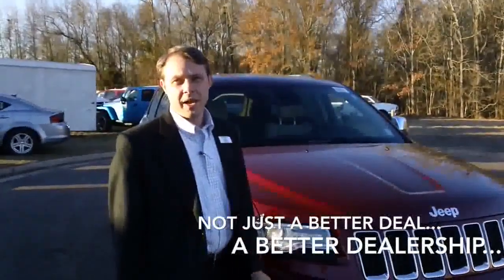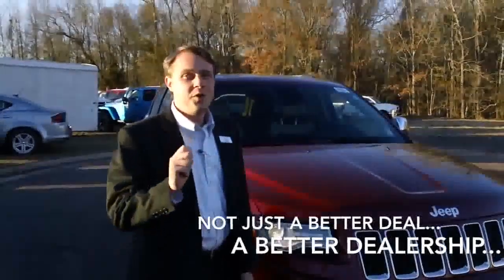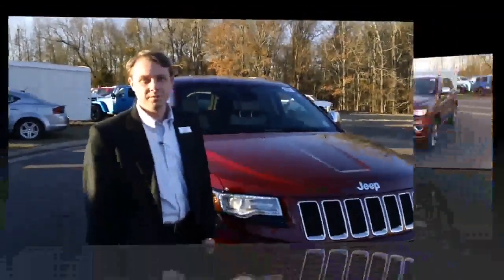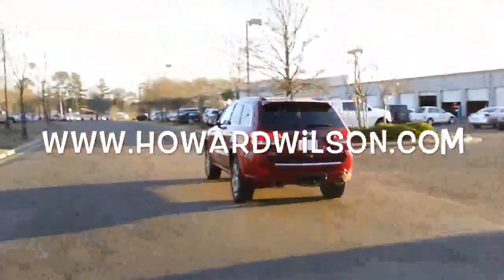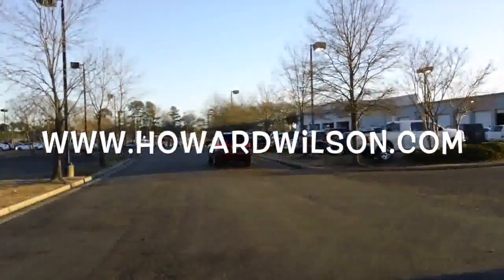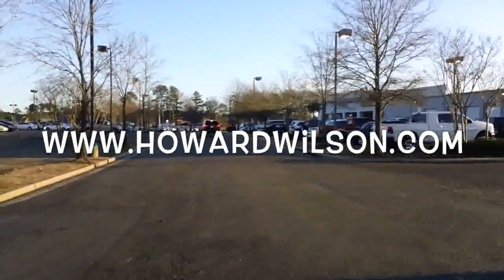Jeep Cherokee Dealers Vicksburg, MS area | Jeep Cherokee Dealership Vicksburg, MS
People in and around Vicksburg, MS often ask, what is the best Jeep  dealership around? The answer is always Howard Wilson CDJR! Howard Wilson CDJR provides residents with the best service, selection, prices and all around buying experience when looking for any new or pre-owned Jeep vehicle. One trip to Howard Wilson CDJR and you will see why so many people consider us the best Jeep dealership in the area. Don't waste time with other dealerships, come to the best one in the Vicksburg, MS area today!